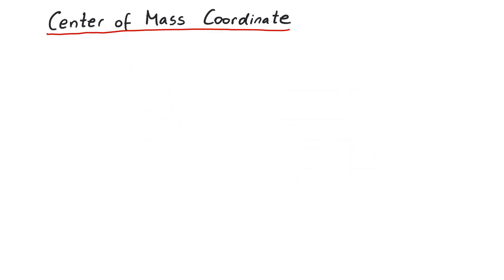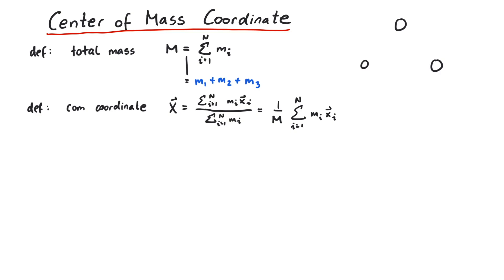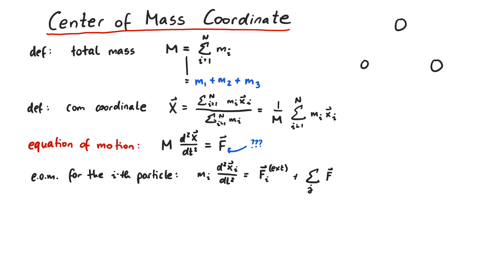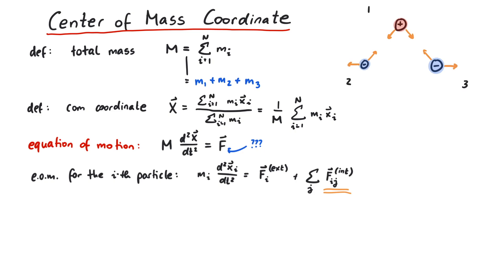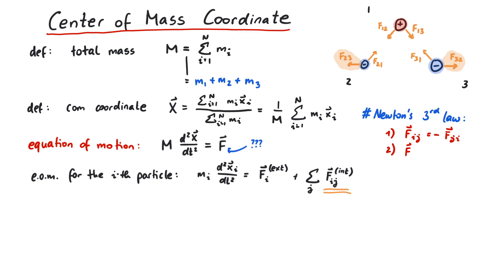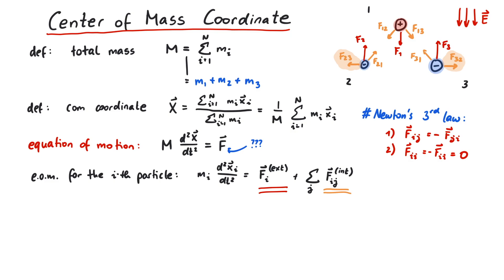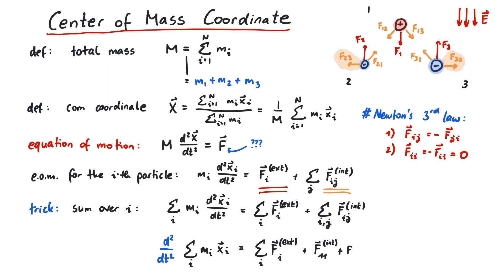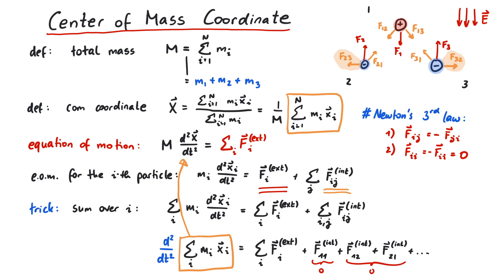Center of Mass | Equation of Motion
Imagine that you have a system of some particles that move according to the forces that act on them. For more than two particles, this is really hard to calculate. In those cases, it would be easier to investigate how the system as a whole moves. Let's say we are not interested in knowing how exactly each and every single particle moves, but rather whether all of them - together - move up, down, left or right. In those cases, we introduce the center of mass coordinate.